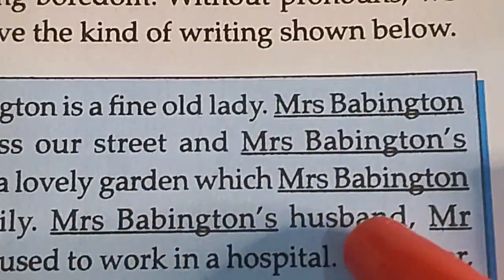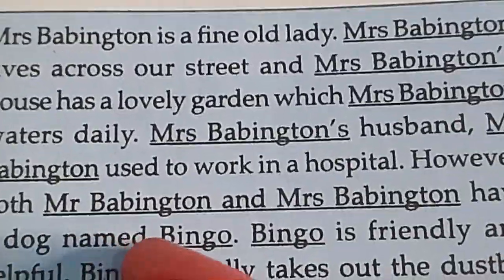CORRECTION OF WRONG GRAMMAR WITH NOUNS IN SENTENCES IN ENGLISH.